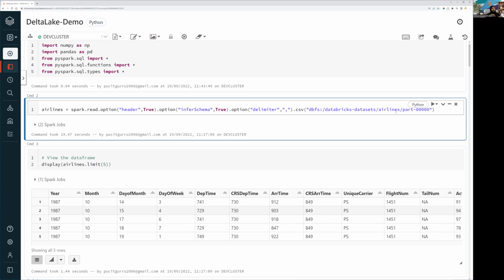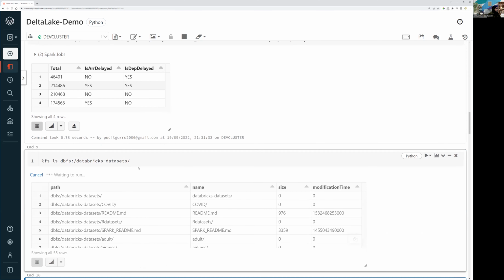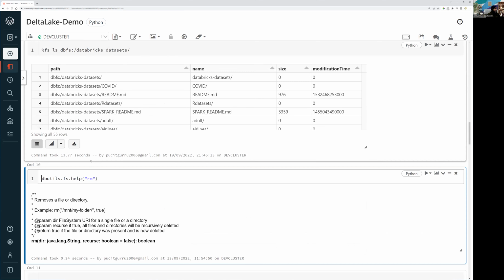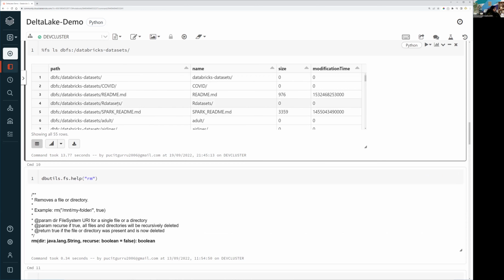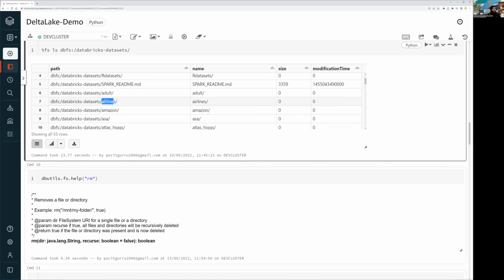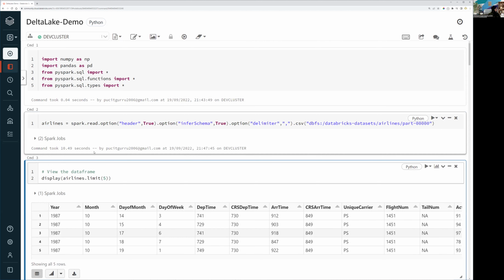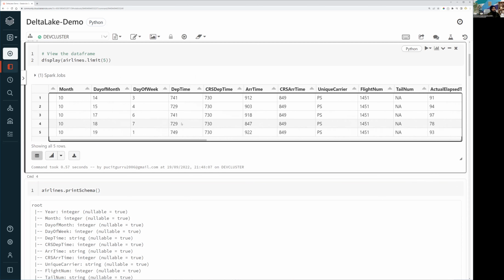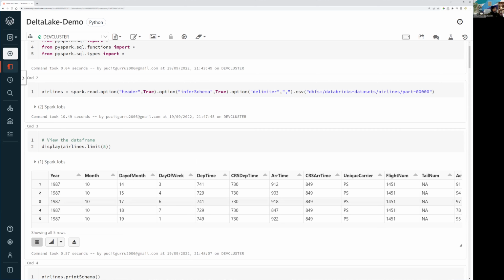Introduction To Delta Lake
Delta Lake is an open source storage layer that runs on top of a data lake. It provides ACID transaction support and scalable metadata handling, and it has the ability to treat a batch table as a streaming source and sink, unifying batch and streaming workloads. In this video, I am discussing the basic concept and usage of delta lake using DataBricks and prepare the development environment for Delta Lake Demo.